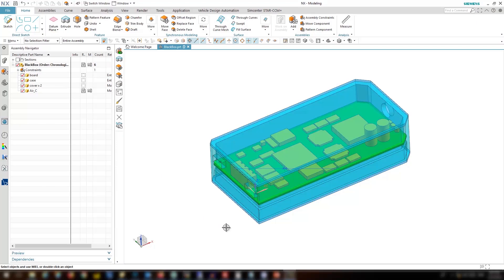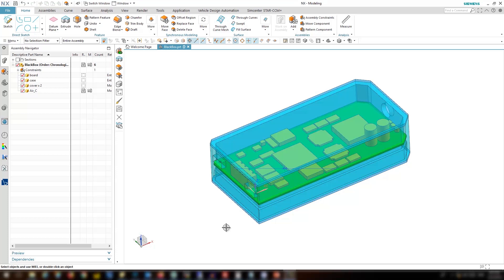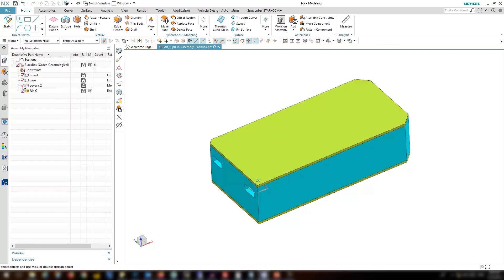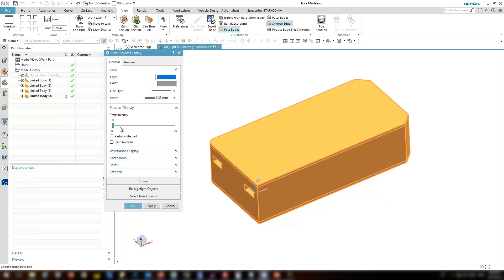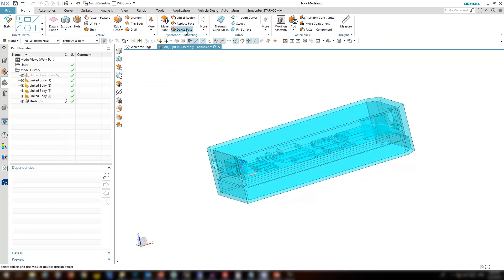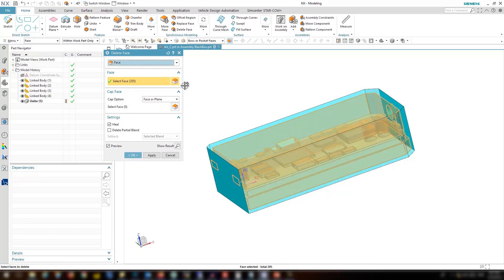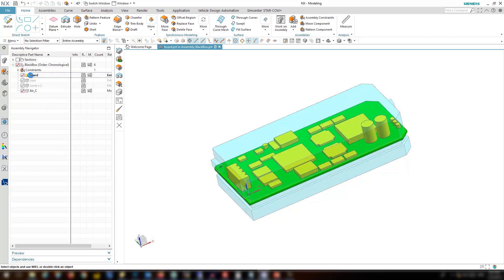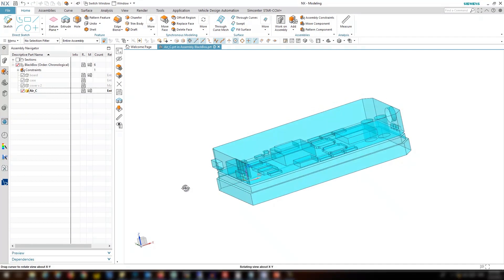Four easy ways to extract fluid volume: 2 - Synchronous modeling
In this video, we take a look at the second Simcenter 3D method for extracting fluid volume: Synchronous modeling

Watch now to see how, with a synchronous modeling approach for more complex geometries, Simcenter 3D will intelligently modify the geometry accordingly as you move, replace and delete faces or execute other synchronous actions.

One of the first steps in computational fluid dynamics (CFD) is to prepare the geometry and extract fluid volume. How can you speed up those first steps and accomplish as easily as possible? Simcenter 3D provides a few options that you can use for any geometry according to the complexity and number of components.

This four-part video series covers four ways to easily extract fluid volume in Simcenter 3D. Check out the other videos in this series for a look at how to extract fluid volume with Boolean operations, surface wrapping and the immersed boundary method (IBM).